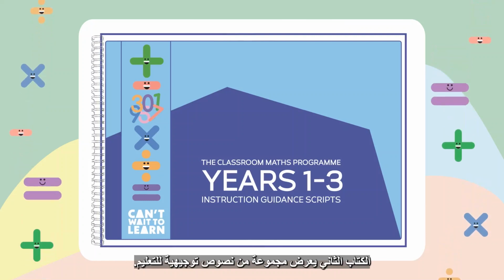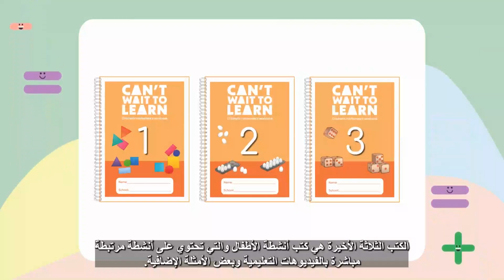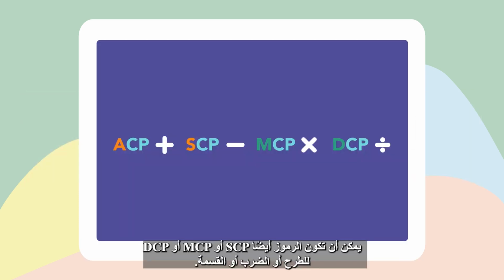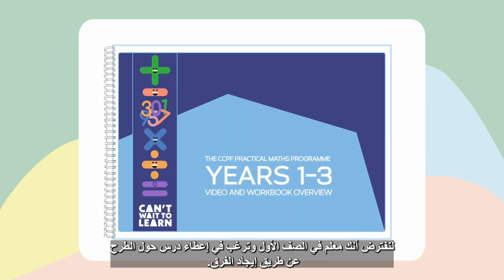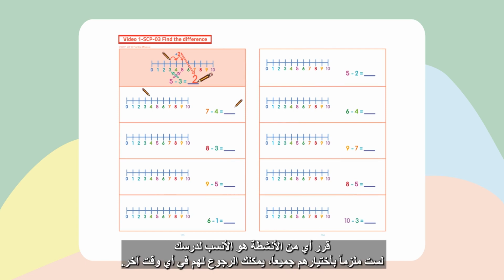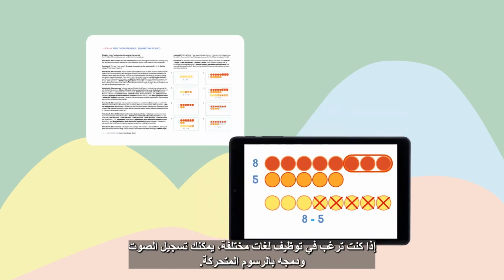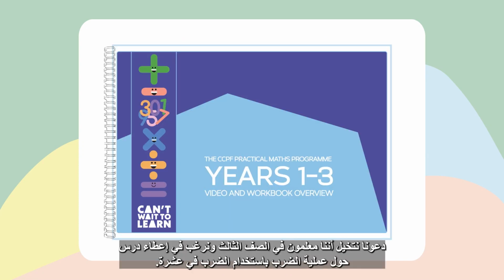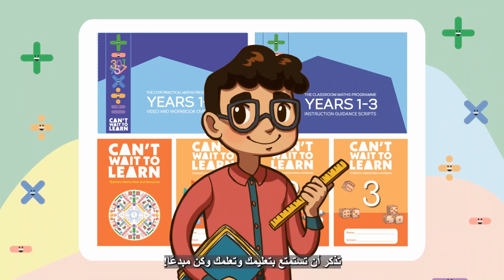For Teachers - Arabic Subs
This video guides you through the process of planning and organising a maths lesson with the CCPF practical maths programme resources.